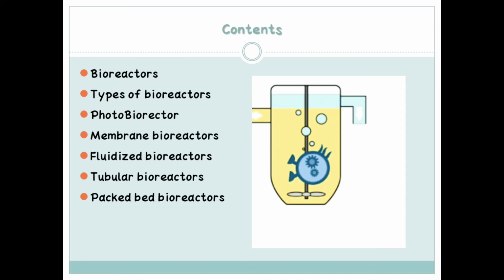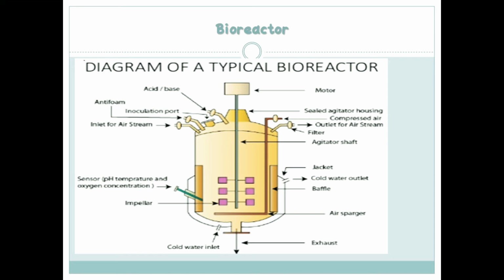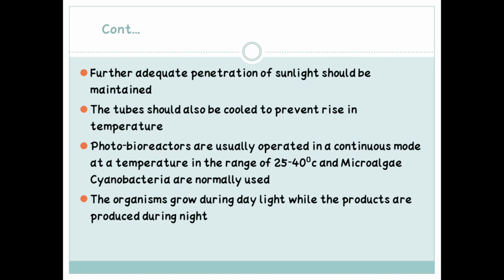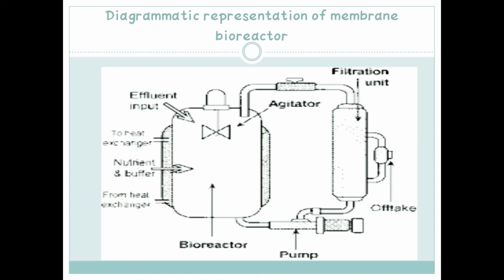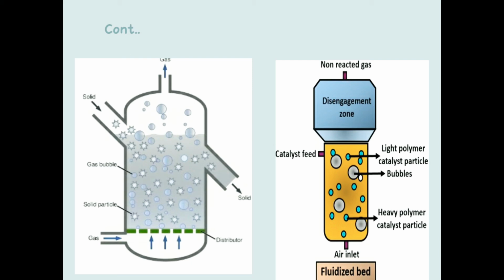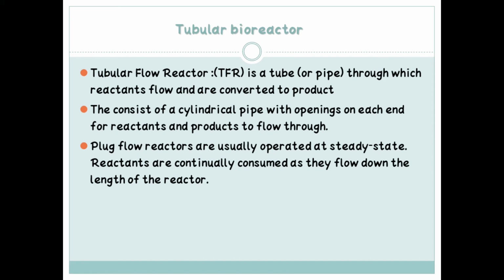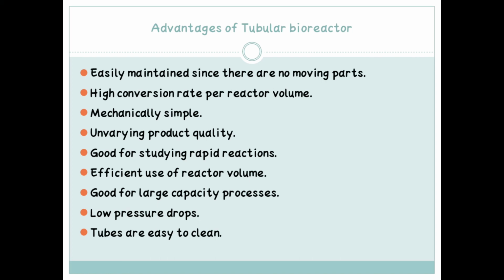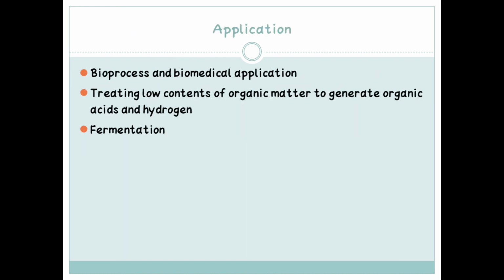Types of Bioreactor